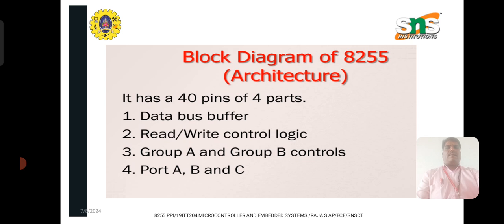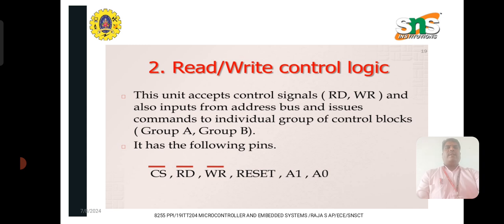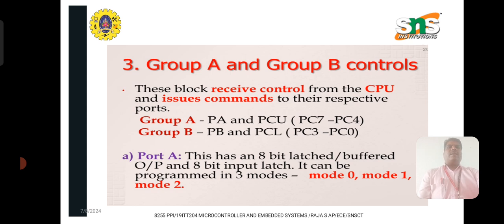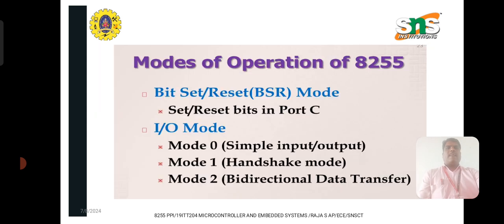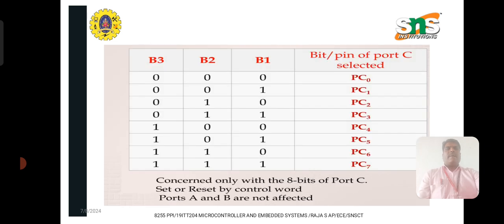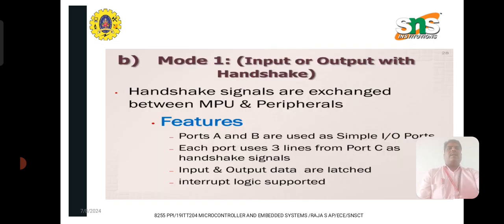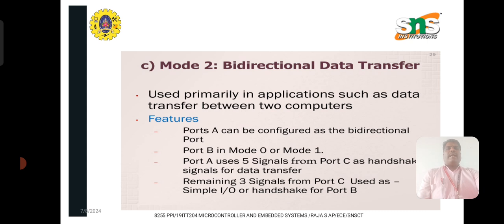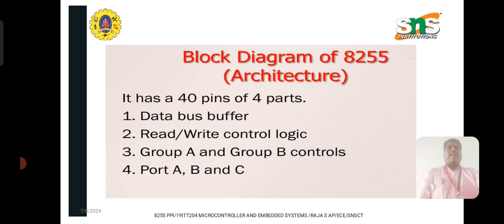8255 Part 2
This video provides the information about 8255 mode of operations and their individual blocks explanation